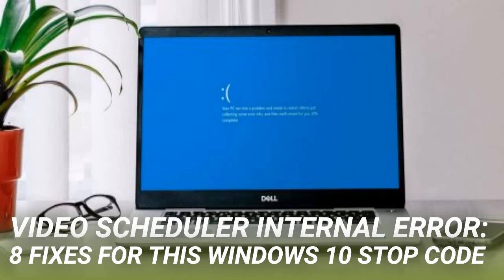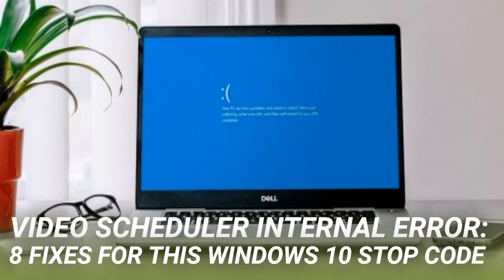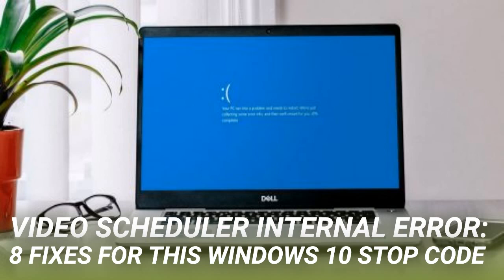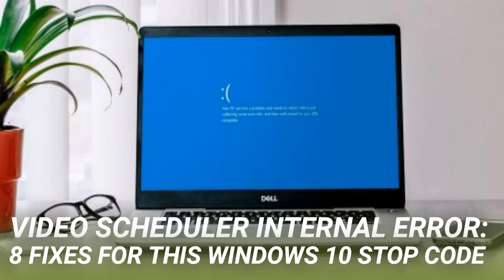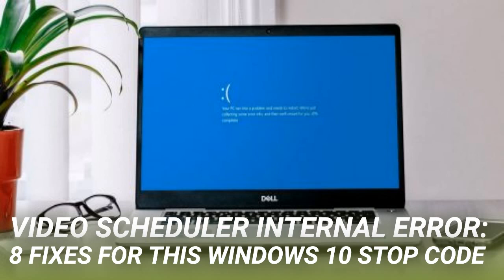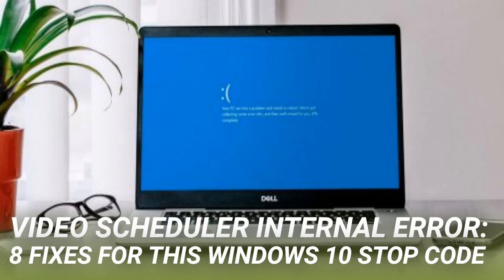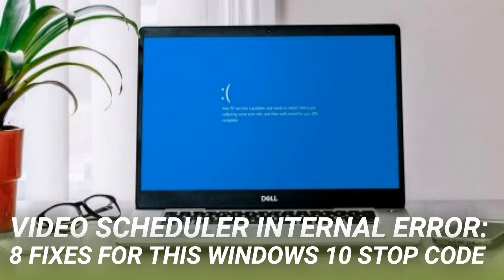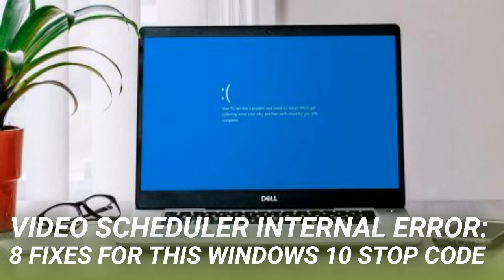Video Scheduler Internal Error: 8 Fixes for This Windows 10 Stop Code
The Blue Screen of Death is so infamous it has its own acronym: BSOD. These aren’t as common on Windows 10 as they were on older versions of Windows. That said, they’re still every bit the headache they have always been when they do occur.

This is especially true when the BSOD is accompanied by the cryptic Windows 10 stop code “VIDEO SCHEDULER INTERNAL ERROR.” This can be tough to track down, but we’ve compiled a list of potential fixes to make your life easier.

It’s not very likely that you’ve got a virus causing the Video Scheduler Internal error, but it can’t hurt to check. This is simple, doesn’t take that long to do, and is something you should do occasionally anyway.

Even if you never think about anti-virus programs, you have one installed. Windows Defender comes with Windows 10 by default and is easy to use. You can also use third-party anti-virus or anti-malware scans, but we’ll focus on Windows Defender.

Open the Start Menu or tap the Windows key, then type Windows Defender and hit enter. Click on the Virus & threat protection icon, then click on Scan options. Check the Full scan option to fully scan your computer for threats.

Tap the Windows key and type cmd, but don’t hit Enter. Instead, right-click on the Command Prompt icon and select Run as administrator. Windows will pop up a prompt asking if you want to let the app make changes. Click Yes.

You’ll see an error message telling you that the scan can’t be performed until the system restarts. Press Y to confirm. Now restart Windows to perform a hard disk check.

This is just one of the ways the chkdsk utility can be handy. We’ve got a list of handy things you can do with chkdsk

CHKDSK ("check disk") is a Windows diagnostic tool that scans data drive volumes, verifies their integrity, and fixes errors when necessary. Here we highlight the improved CHKDSK features you can find in Windows 8 and...

Errors in the registry can cause all sorts of windows 10 stop codes, including the Video Scheduler Internal Error. There are plenty of ways to repair the registry, but Microsoft’s System File Checker is built-in. We’ll need an elevated command prompt, just as we did for running chkdsk.

Hit the Windows key and type cmd, then right-click on the icon and choose Run as administrator. Now type the following:

Press Enter to start the scan. This will take a while. Once the scan is complete, restart your computer to repair any corrupted files.

Video drivers are often the culprit for the Video Scheduler Internal Error Windows stop code. Windows 10 makes updating your drivers fairly easy, so this is among the first things you should try if the above fixes haven’t worked.

Right-click or click on hold on the Start button, then choose Device Manager from the menu. Here, file and expand the Display adapters category and right-click on the menu that appears. Select Update driver and follow the prompts to complete the process.

If updating your video drivers didn’t help, re-installing them may help. Like the previous step, we’ll take care of this using the Windows Device Manager.

Right-click or, if you prefer, click and hold the Start button and select Display Manager. Expand the Display adapters category, right-click on your video card, and select Uninstall Driver. Now restart your computer.

Now either download a new driver from your video card manufacturer’s website or the Windows Download Center. Run the installer and follow the prompts to install.

Keeping your system up to date is vital for a number of reasons, including security. It can also help resolve BSOD problems like the Video Scheduler Internal Error. Windows 10 will usually automatically update, but it can’t hurt to check for the latest updates.

Open the Settings app by pressing the Windows Key + I key combination. From the available options, select Update & Security. On the right side of the screen, select Check for Updates.

If any updates are available, Windows will begin downloading them. Once the updates have been downloaded to your system, restart your computer to begin the install process.

If you’ve recently installed hardware or software, it’s possible this is what’s causing your problem. Especially if the Video Scheduler Internal Error began right after installing something new, try removing it. Both new hardware and the system drivers installed by it can cause trouble, as can standalone software.

For software, the built-in Windows System Restore tool can be handy, especially if you manually created a restore point before you added the new hardware or software. For future reference, we’ve gathered some handy tips for using System Restore

Struggling with creating a system restore point or rolling back to a system state? Here are twelve tips to help get your Windows System Restore up and running once again.

The…